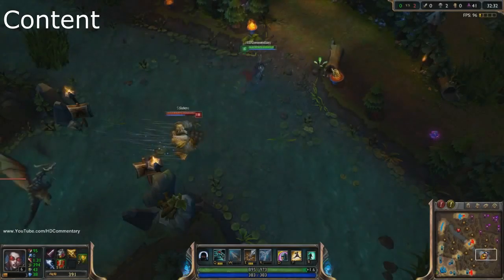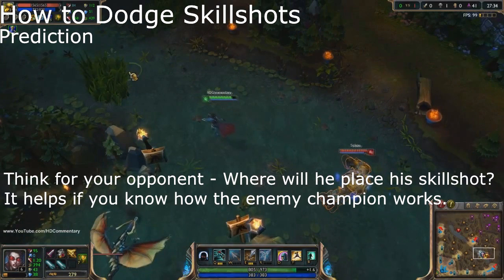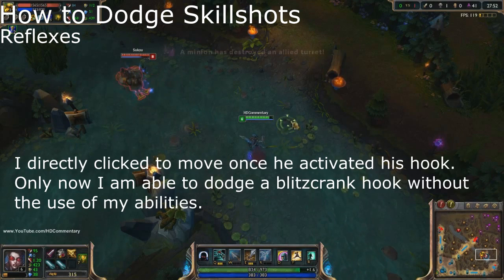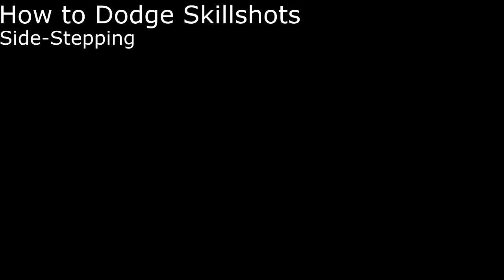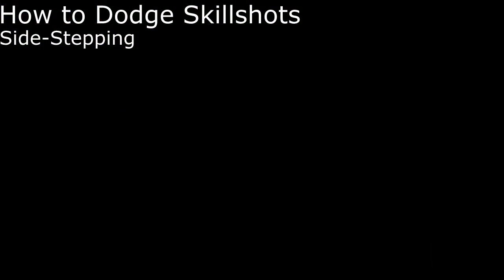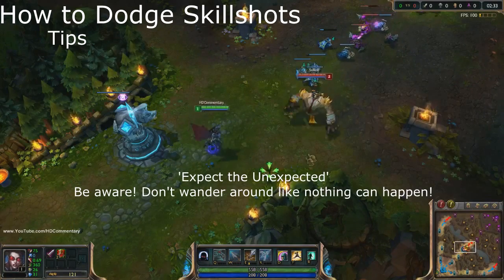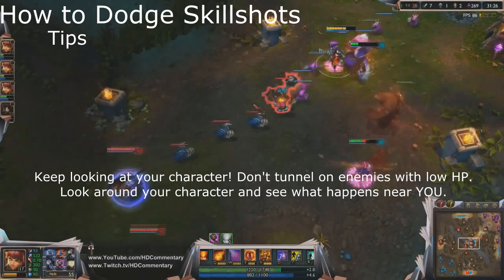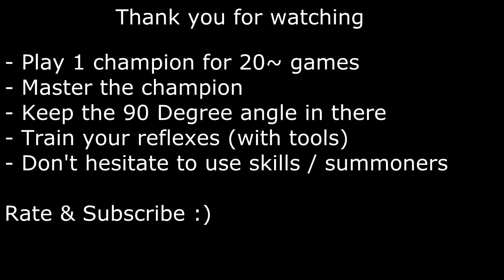Dodging Skillshots GUIDE / TUTORIAL - How to Dodge Skillshots - League of Legends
How to dodge skillshots in League of Legends. A guide to dodging skillshots which will improve your overall game play skill, helping you to get better in League of Legends.